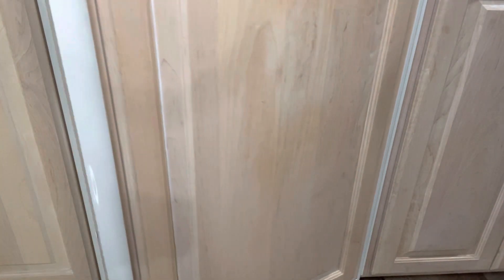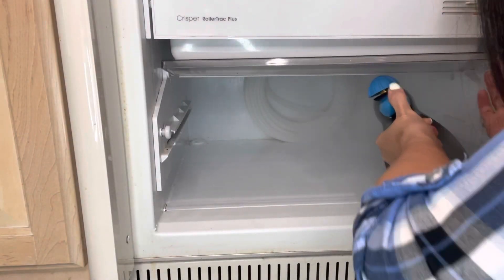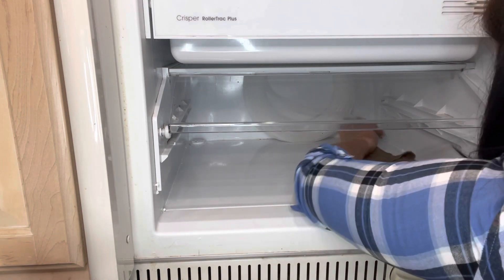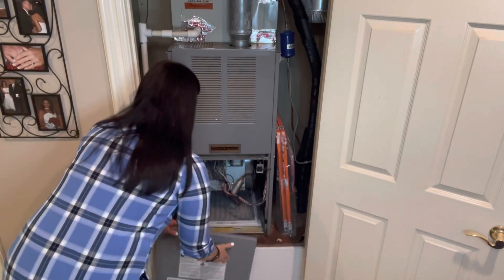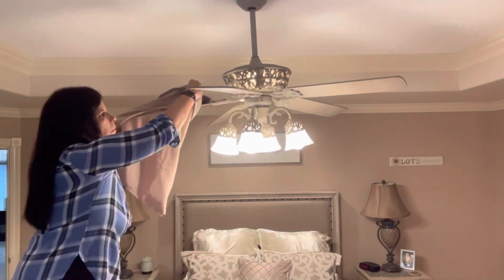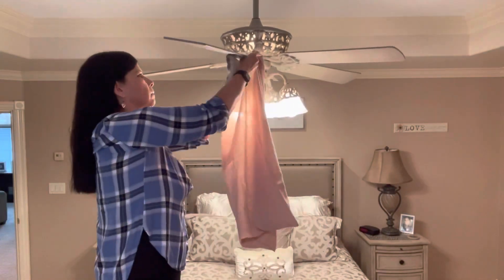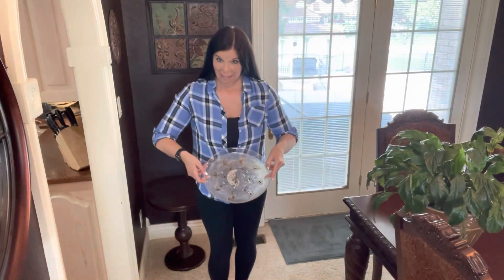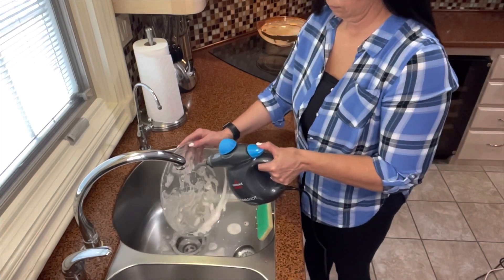DIRTY HOME CLEANING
Hello Tidy  Uppers!! I am so excited about this video! We all have those hidden places in our homes that don’t get a lot of attention! One day everything is clean and tidy and then you turn around and they’ve become hidden dirty little secrets! Well, I put these hidden places on the  back burner, but not any longer! I hope this video inspires you to tackle your homes “little hidden secrets” as well! Get ready for some extreme deep cleaning and cleaning hacks! Thanks for stopping by!

❤️DeDe-My Big Tidy Up

Let’s Connect!

*This video is not intended for children, but is family friendly! 😊

Music | Friendship by Declan DP